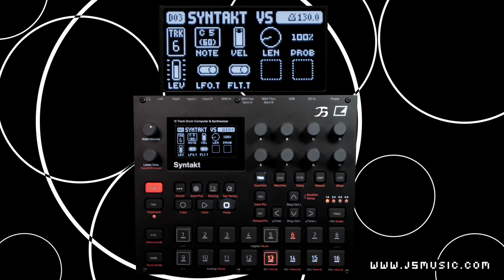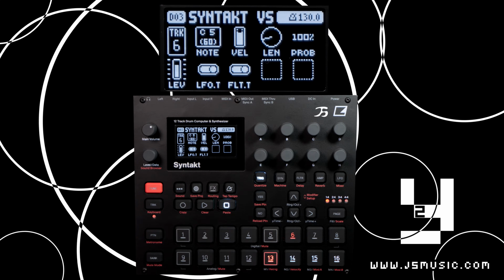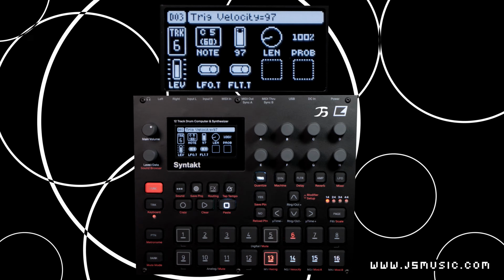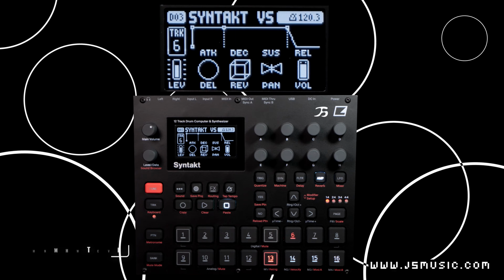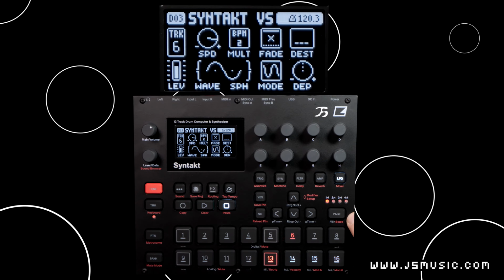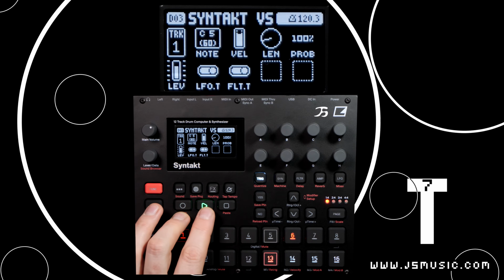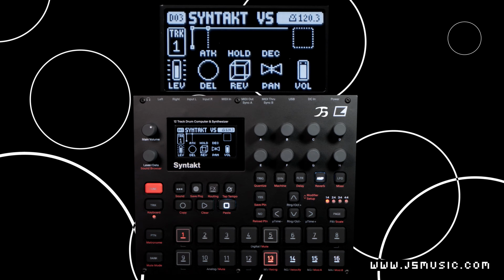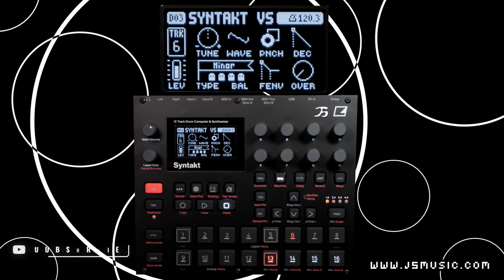Syntakt Front Panel Overview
The Main overview of the Syntakt and what we will be looking at in this video series.

This video series is aimed at looking at each parameter/ page, I want to overview every detail, or as much as I possibly can, along with how they interact together so you can make interesting sound designs for your productions, This intricate piece of hardware has many features which we will look at throughout this video series along with tips and tricks you can use.

0:00 -   Title
0:08 -   Intro
0:38 -   Master Output Volume
01:14 - OLED Screen
01:48 - Sound Button / Pattern Menu
02:32 - Global Settings / Save Project
02:52 - FX Blocks / FX Routing
03:38 - Tempo / Tap Tempo
04:18 - NO Button / Reload Pattern
05:06 - YES Button / Save Pattern
05:20 - Data Entry Macros
06:13 - Parameter Keys
06:40 - TRIG Page / Quantize Page
07:24 - SYN Page / Machine Select
08:07 - FILTER Page / Delay Page
08:45 - AMP Page / Reverb Page
09:13 - LFO Page / Mixer Page
09:49 - Arrow Keys
10:29 - Page Button / Fill/Scale
12:29 - Trigger Keys
15:42 - Bank & Pattern Button's
16:44 - Stop/Paste, Play/Clear, Record/Copy Button's
18:04 - TRK button/ Keyboard Mode
19:29 - FUNC Button
19:51 - Level & Data / Sound Browser
20:38 - Outro summery
20:57 - Outro Title

Within these videos a word can be made out, and a total of 9 letters can be found with each letter having a corresponding number, after you've found all the letters simply put the letters in order via the numbers, this will then spell out a word, you can then use this word as a coupon code and obtain this sample pack for free. (the letters have been made easy to find through out each video, by doing this I hope it creates some excitement and allows you to obtain a high-quality free product along with maybe learning something in the process (I hope)).

Alternatively, you can purchase this sample pack, this will help support me and will enable me to create more videos, sample packs and sampled instruments along with new ideas in the future.

*all sounds made within this video are copyright of J5 music